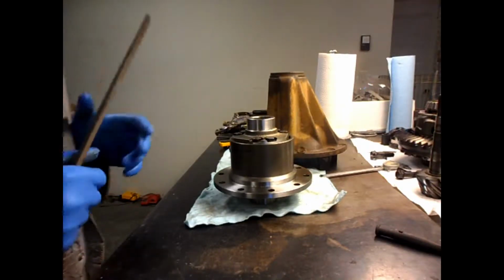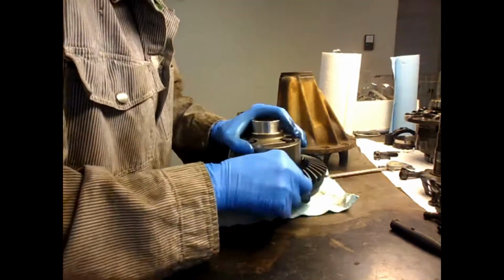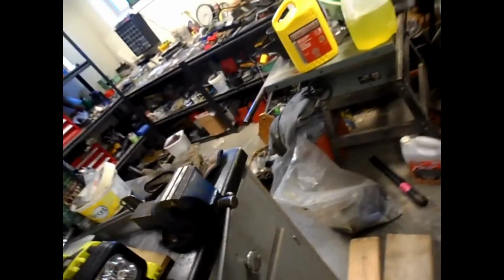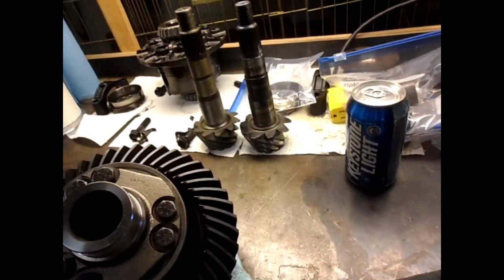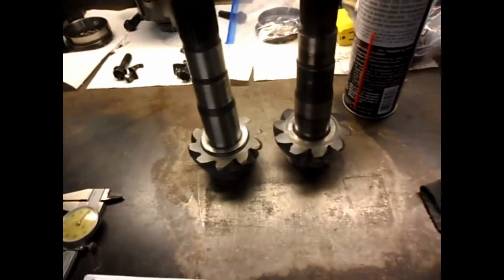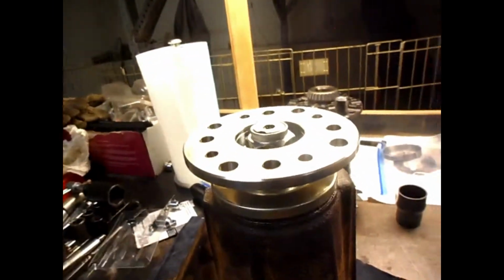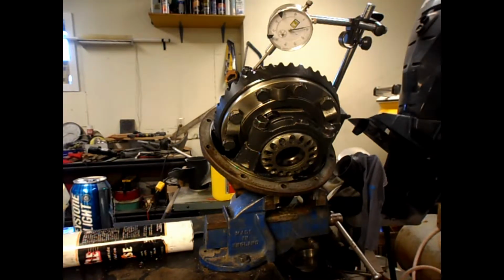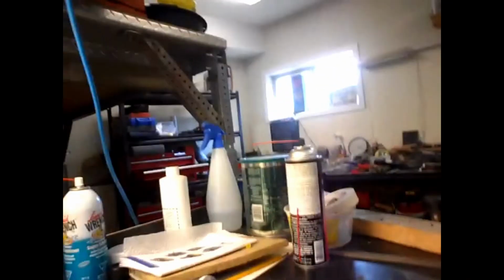1992 Hilux Eaton Trutrac Swap Part 2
This is part two of the Toyota factory LSD swapped out for an Eaton Trutrac in my 1992 Toyota Hilux 4x4